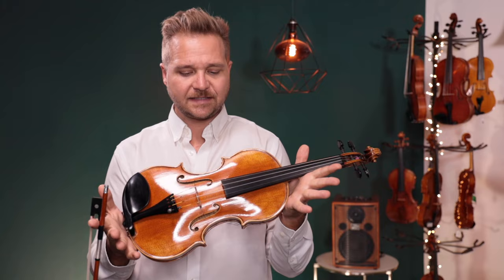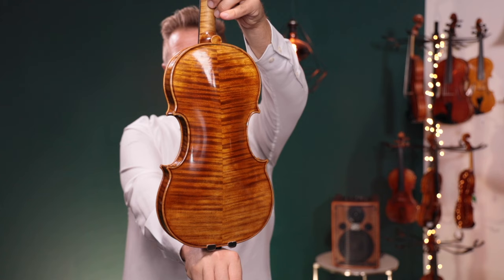Ryszard Osowski Platinum Series 2023 Violin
Fantastic violin from German violin maker Ryszard Osowski made in 2023.

Very beautiful two-piece maple back, lovely grained ribs with deep flaming, excellent warm sound, gorgeous golden brown hand varnish with exceptional depth.

Brilliant and clear sound, with smooth vibrant highs and greatly powerful lows. Balanced and strong projection, very beautiful soft sound, ideal as a solo instrument.